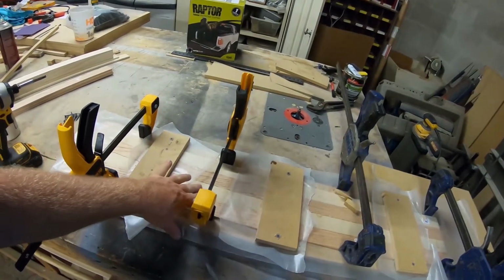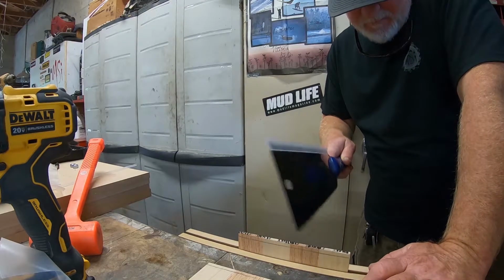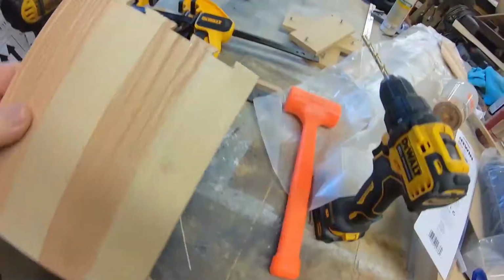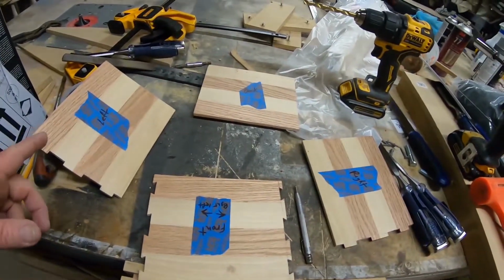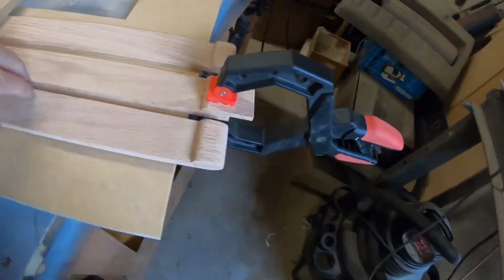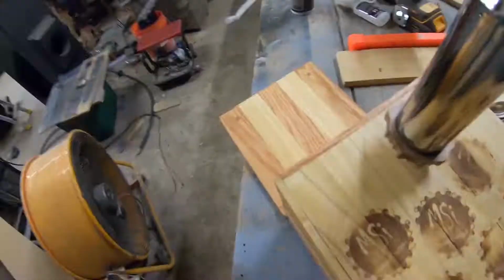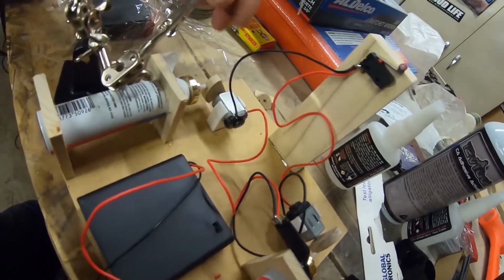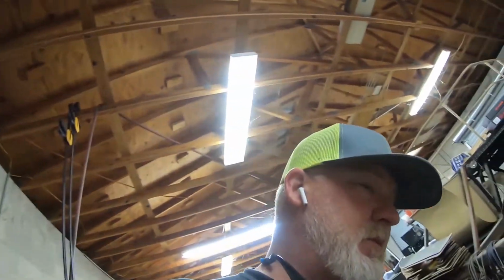Hand crafted Trick Box with hand cut dovetail joints and all wood construction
How to hand craft a wooden box: I built an Oak and Poplar box with dovetail joints, all wood hinge and slip in trick platform.